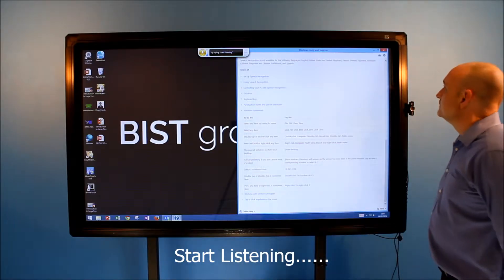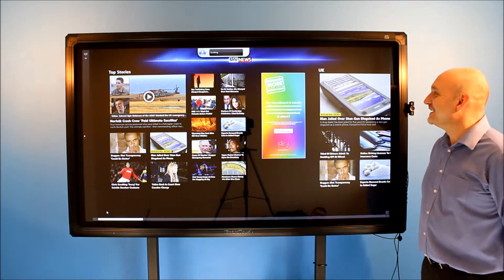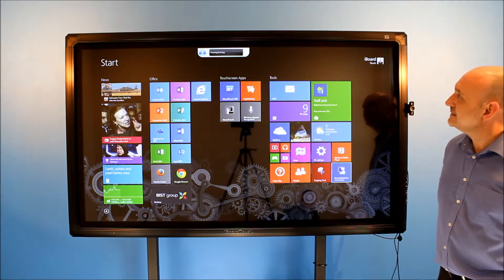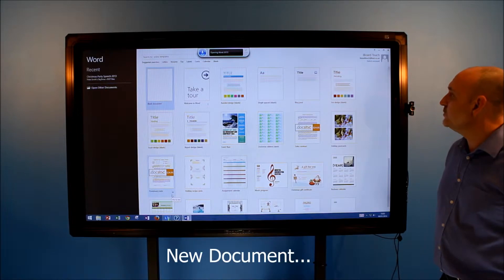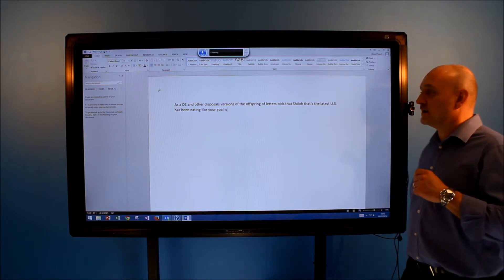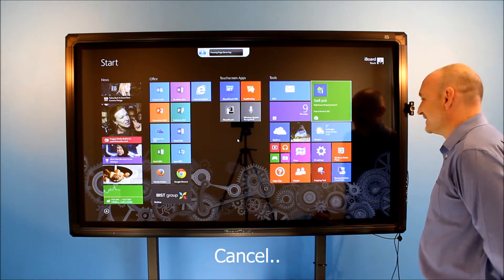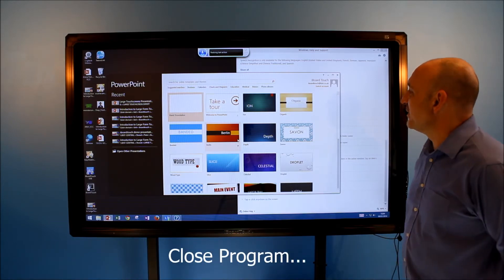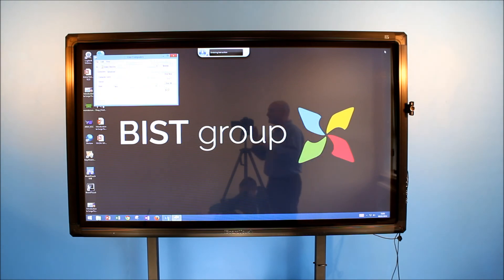Testing Microsoft Voice Command and Speech recognition in windows 8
Watch us having fun while testing Microsoft Windows 8 voice command and speech recognition tools on a large format touchscreen. Wait until the very last scene of the video...